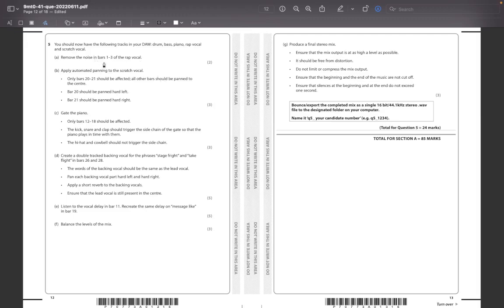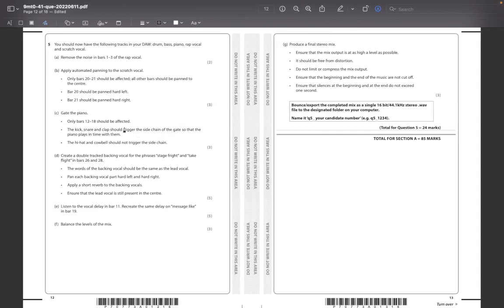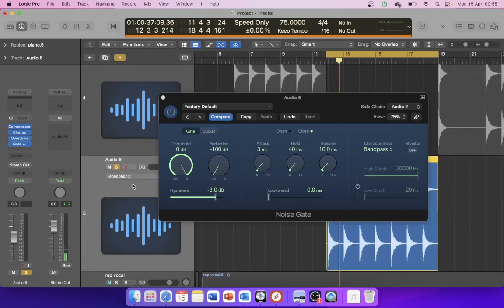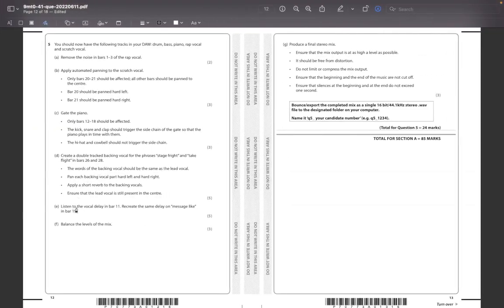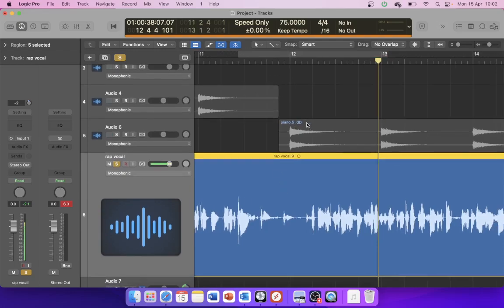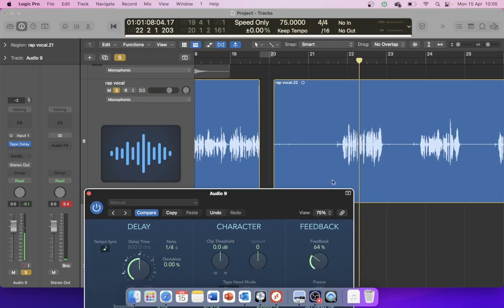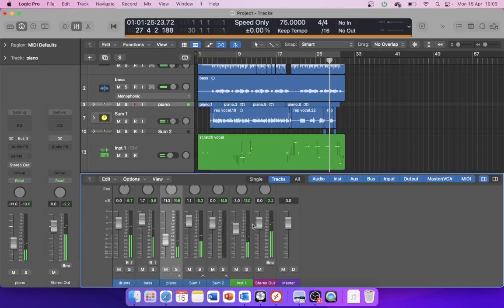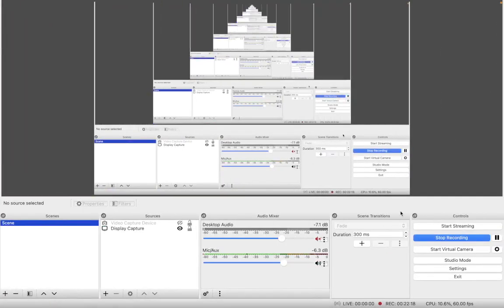Q5-Edexcel Music Tech-2022A2-C4